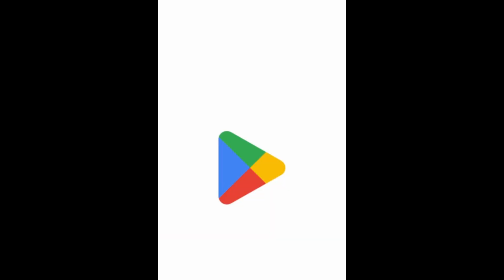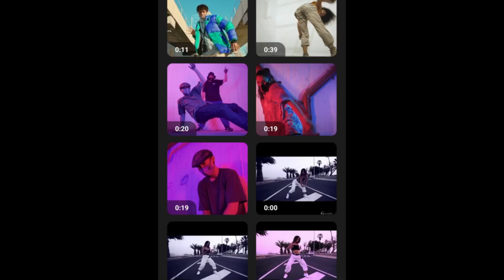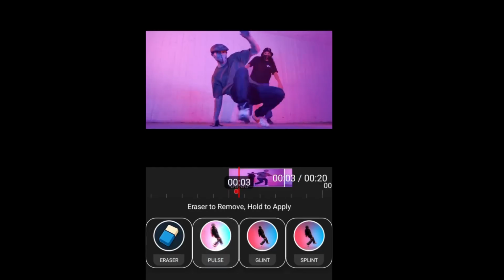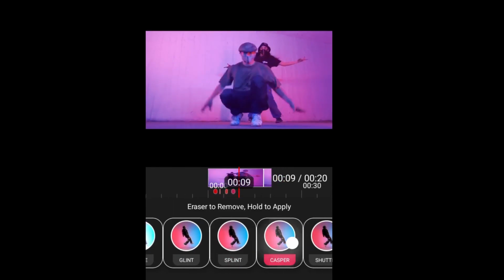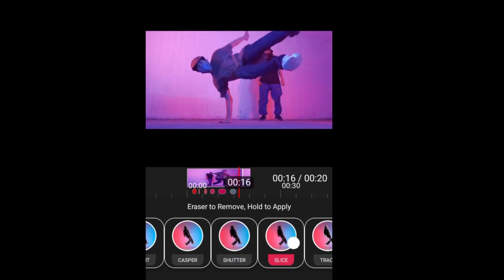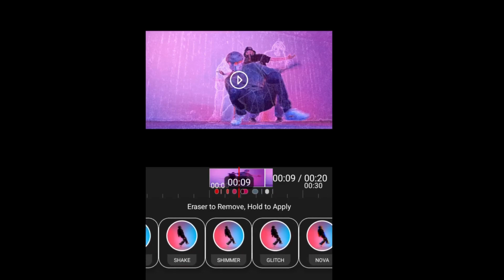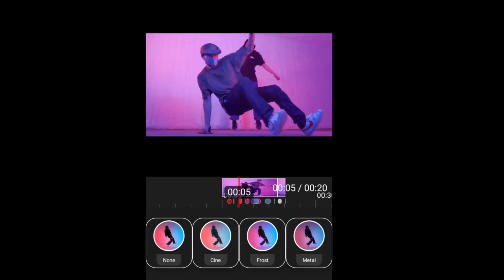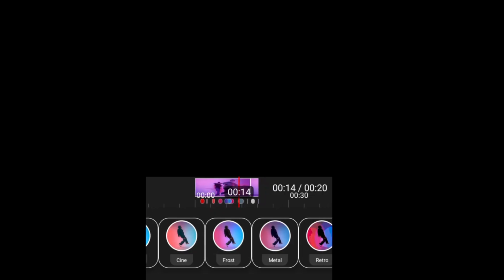How to Add Camera Shutter Effect to Videos on Android (GlitchFX Tutorial)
In this video, I’ll show you how to add a camera shutter glitch effect to your videos using GlitchFX.

This effect freezes frames, adds a shutter-style snap, and creates a cinematic glitch look perfect for reels, music videos, and edits.